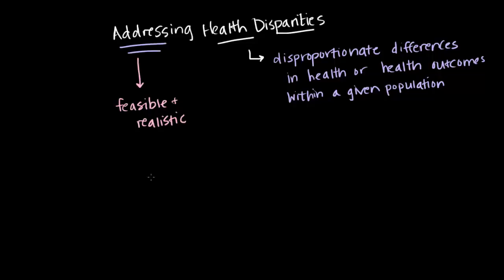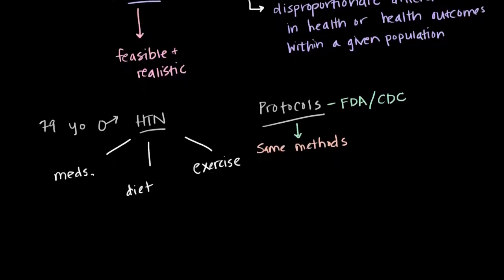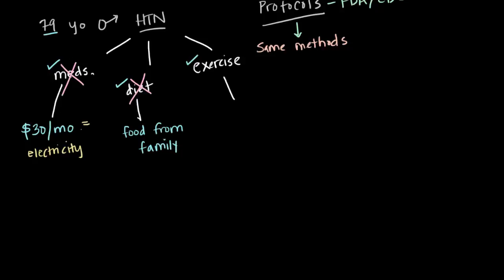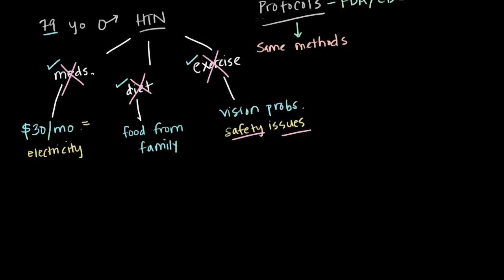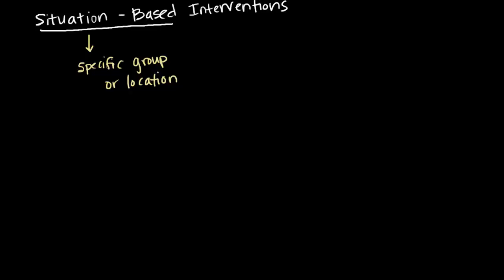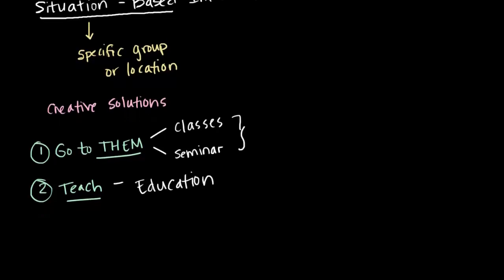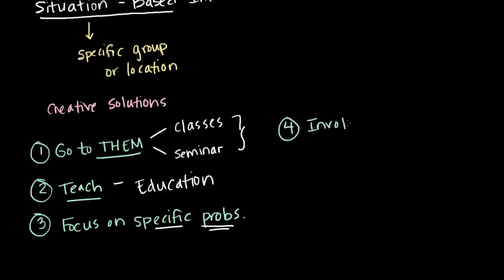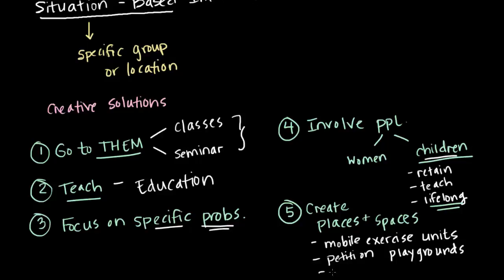Addressing Health Disparities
Once a healthcare provider has identified a health disparity, he or she has an ethical responsibility to help. Situation-based interventions are creative initiatives that address health disparities and that help people come up with solutions to medical issues that are feasible and realistic.

This video was created specifically for the Khan Academy MCAT Video Competition.  Please feel free to use it if it aids in your study of psychology or MCAT preparation, though.  If you happen to be taking the MCAT in 2015, good luck!